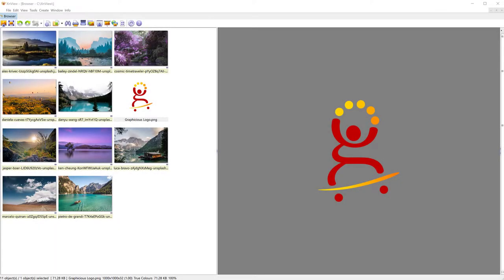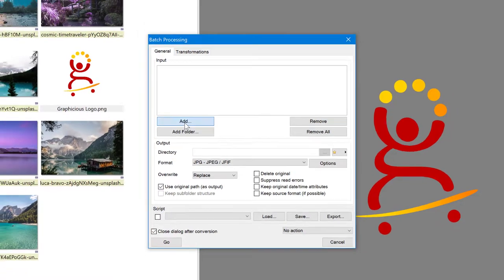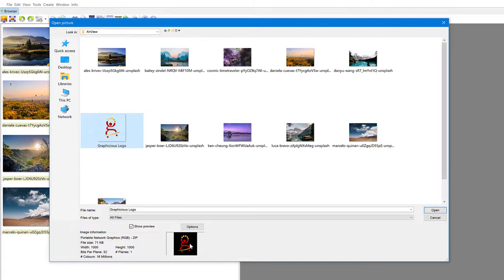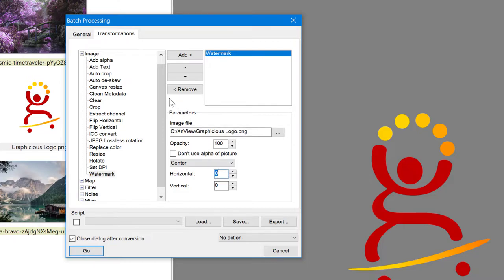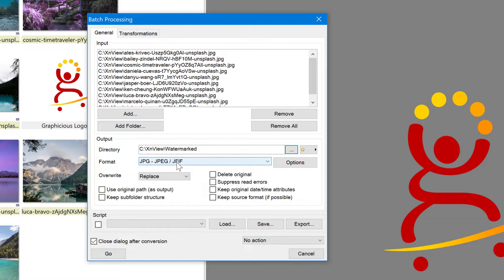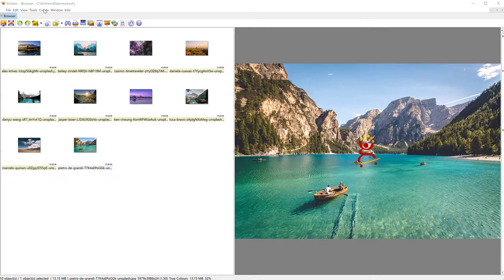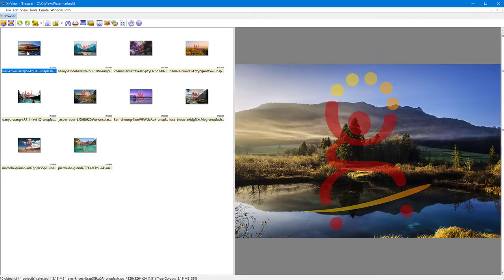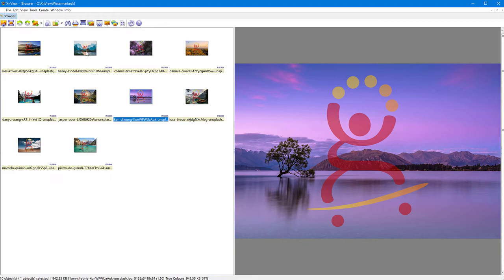How to WATERMARK multiple images for FREE automatically in XnView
XnView can watermark many images at once using its powerful Batch Processing functionality. XnView is free. In this tutorial I show you how you can use this function to automatically watermark multiple images with a watermark image of your choice.

The watermark functionality in XnView also allows selecting the source folder of the images, the destination folder, where the watermarked images are saved, and as for the watermark itself, it supports any file format, including PNG with transparency layers/alpha.

In XnView, for watermark you can also specify the position of the watermark on top of the image, in the center, in all corners as well as a precise offset X and offsed Y value if you want it to be positioned somewhere else.